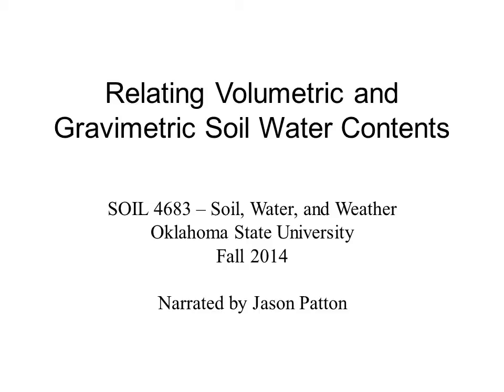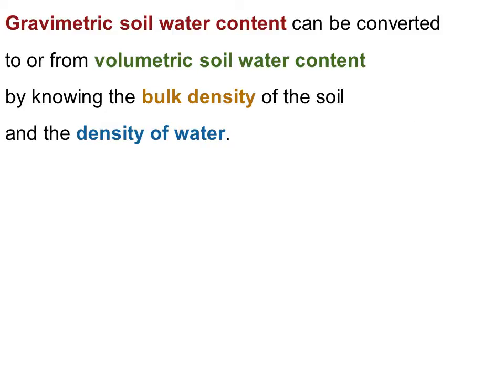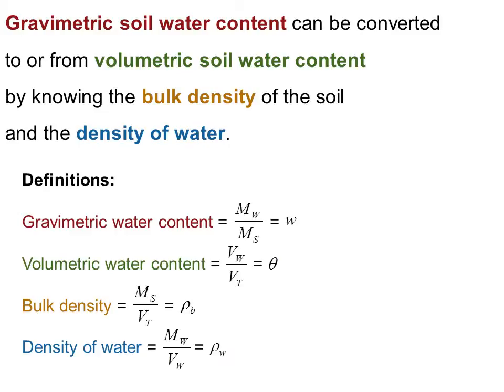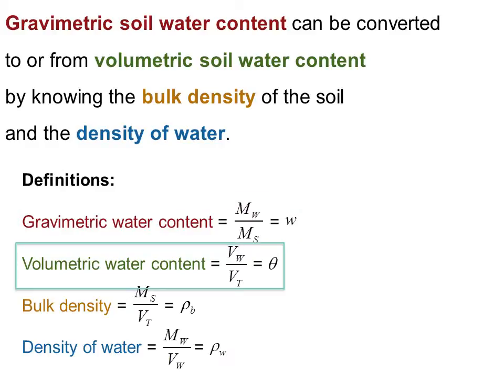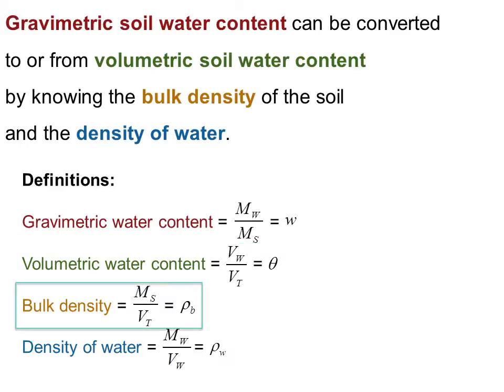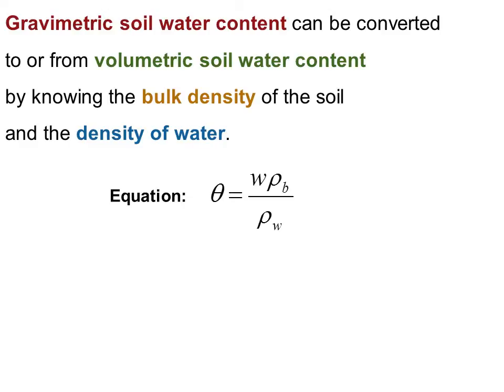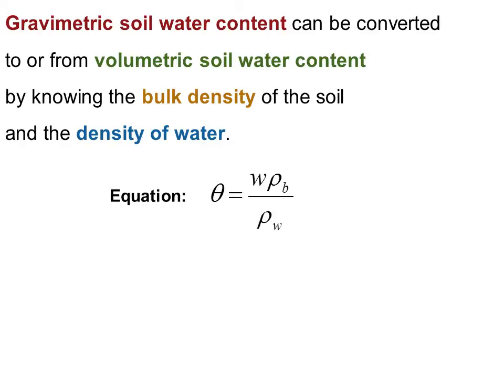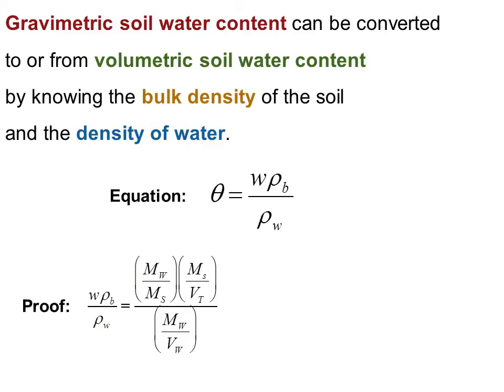Relating Volumetric and Gravimetric Soil Water Contents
This brief video by Jason Patton explains the relationship between soil gravimetric water content and soil volumetric water content.